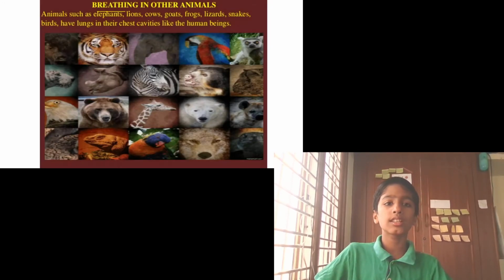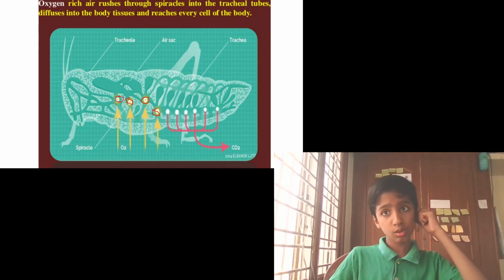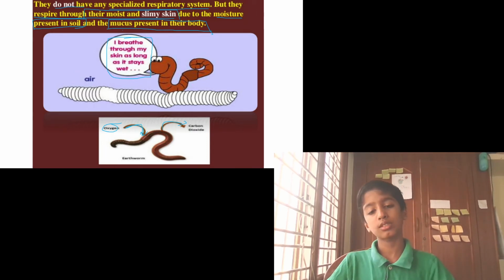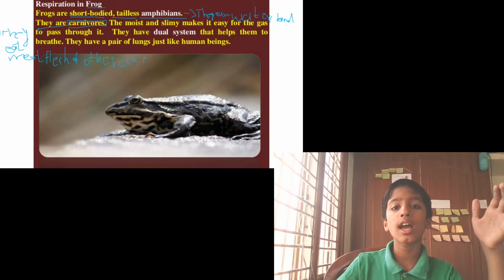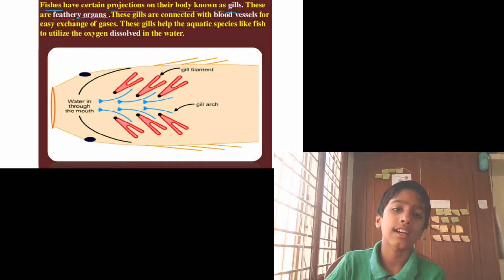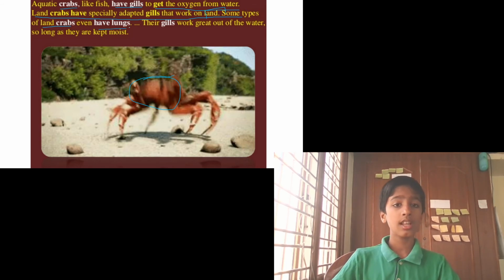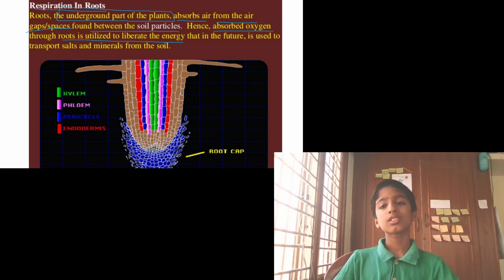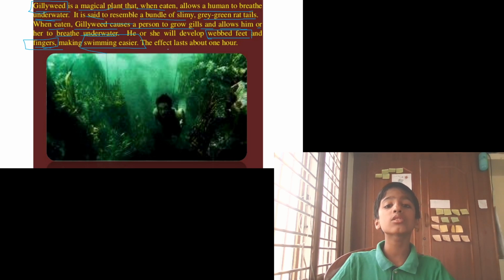Respiration in Organisms | NCERT Class 7 Science Chapter 10 | edu with raihan